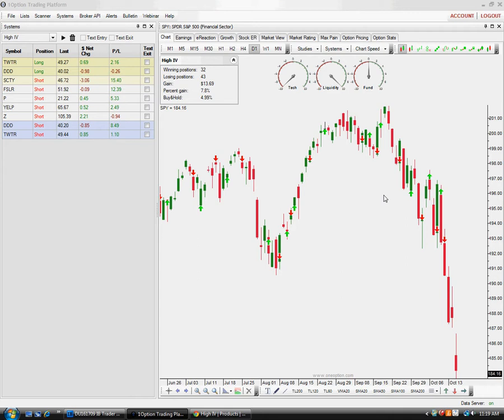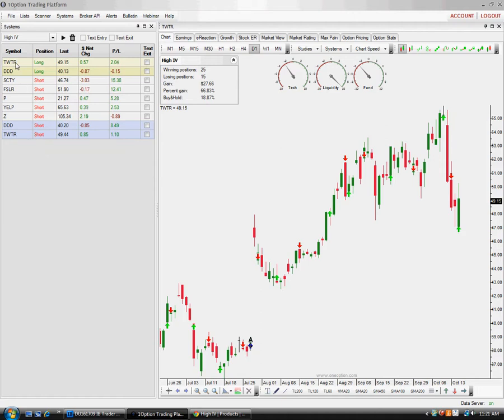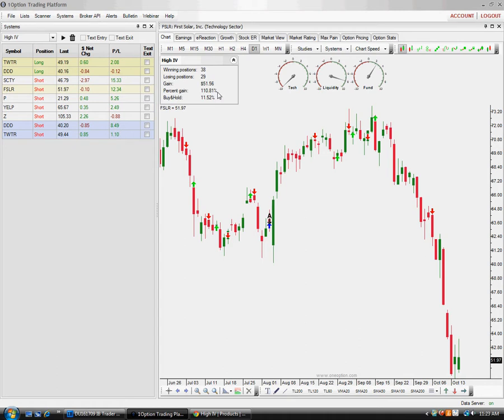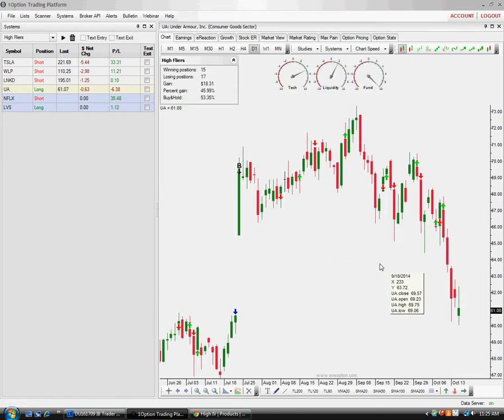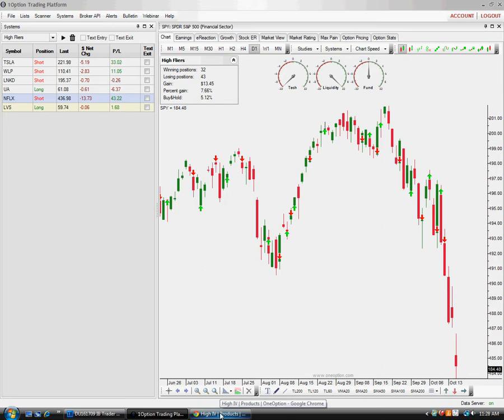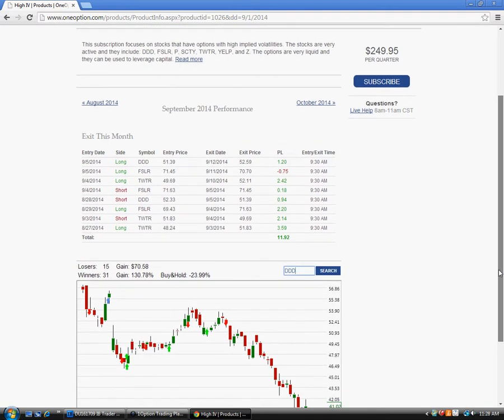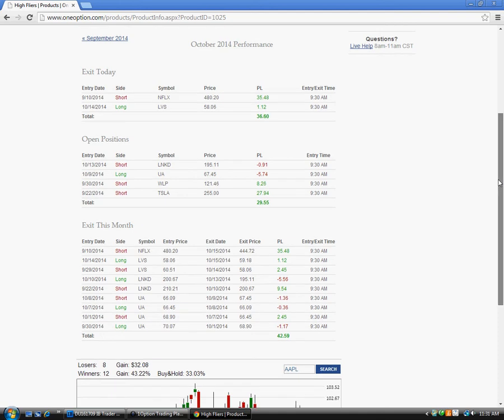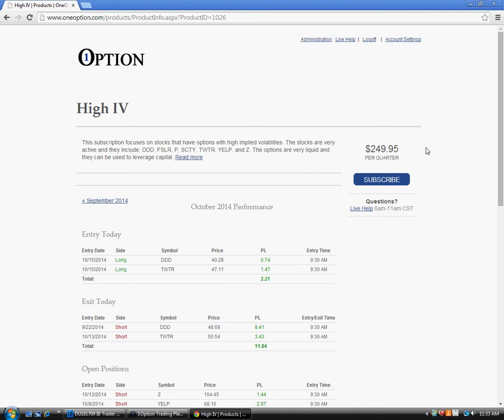Bear Market - Stop Worrying and Start Trading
The market is tanking on Ebola fears. Investors are fleeing to cash where they make nothing in interest. Here is an alternative that has been making money hand over fist for 16 months.

0:00 - SPY Price Action Introduction
1:45 - Follow the Signals! Current Position Review
5:20 - Current Position Review Group #2
8:00 - 1Option Platform, Website Showcase